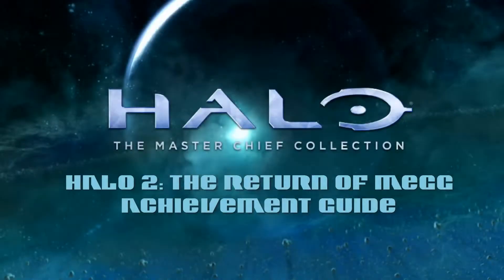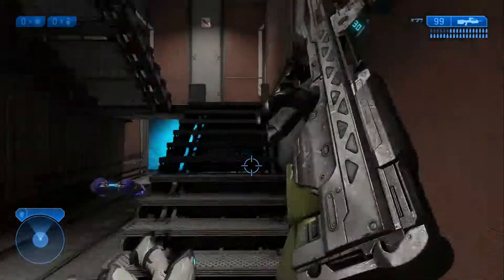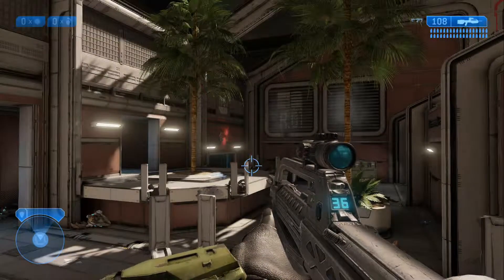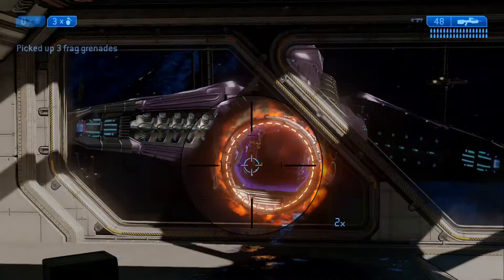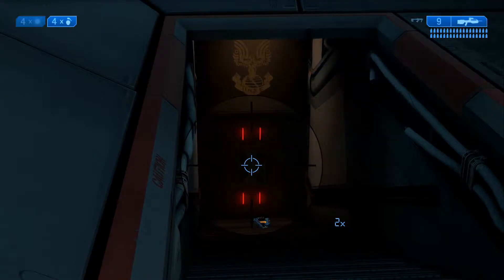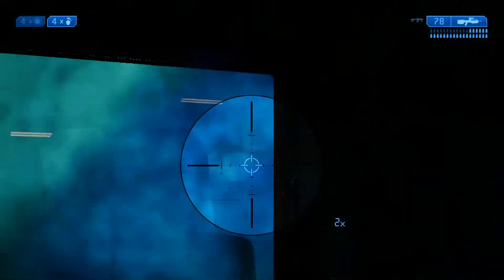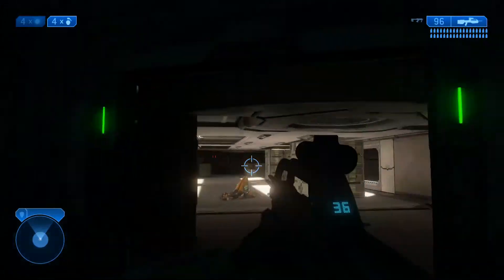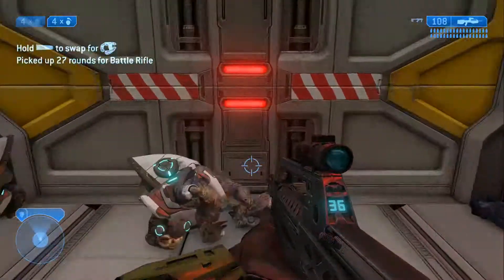Halo MCC Achievement Guide - Return Of Megg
This achievement requires you to complete the mission Cairo Station in Halo 2 on legendary with the thunderstorm skull active without receiving any shield damage. The achievement is worth 20G